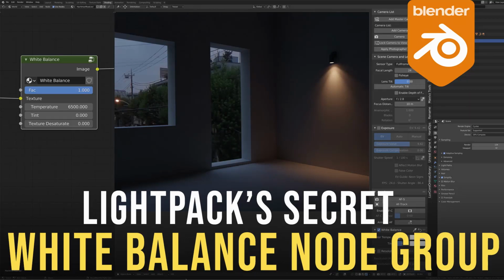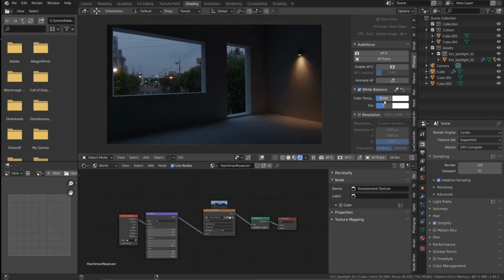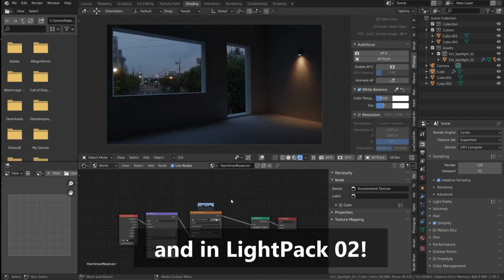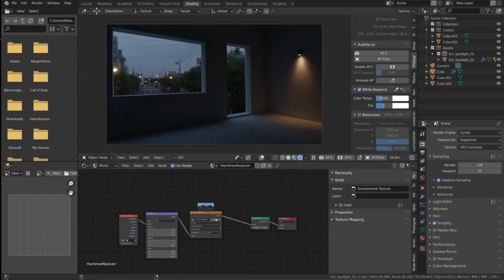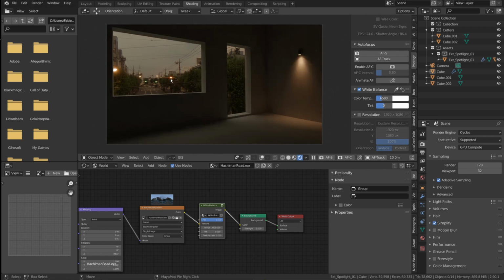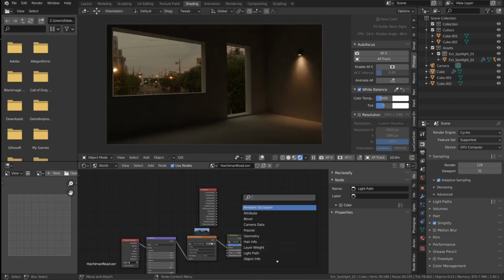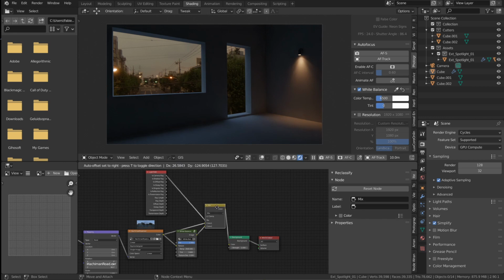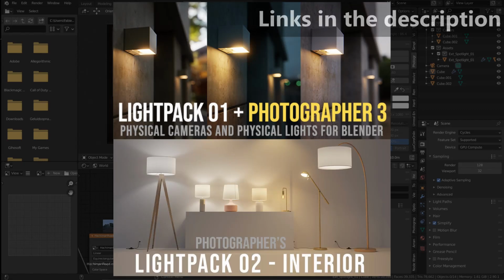LightPack's secret White Balance node group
Here is a little trick to control white balance of your textures directly in the materials!

Looking for great tutorials to learn how to model mechas and sci-fi content? Check out the BlenderBros videos!